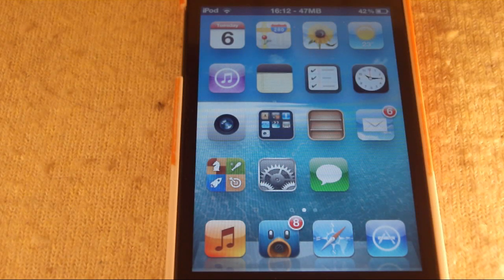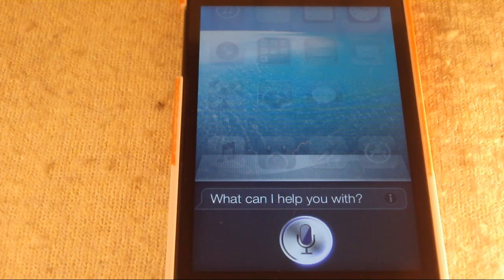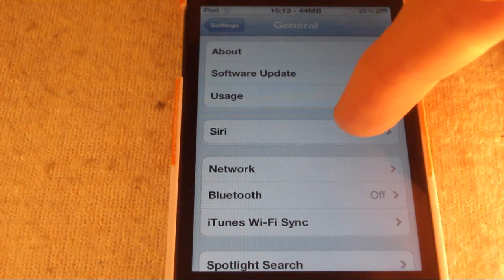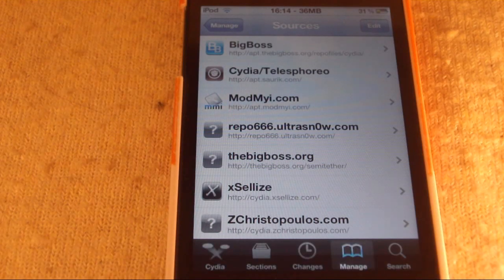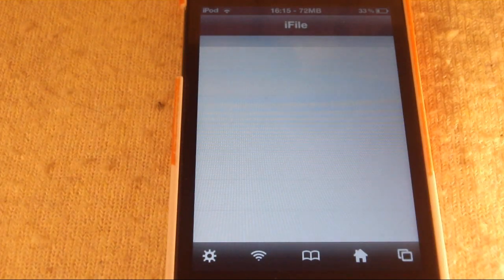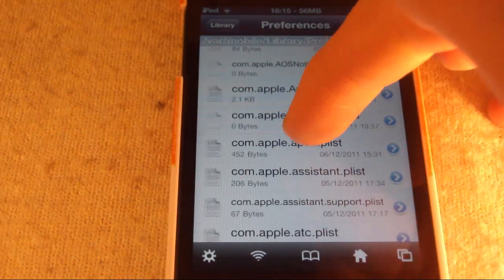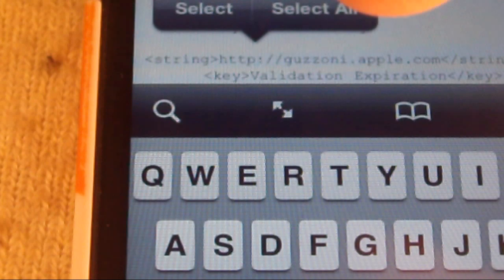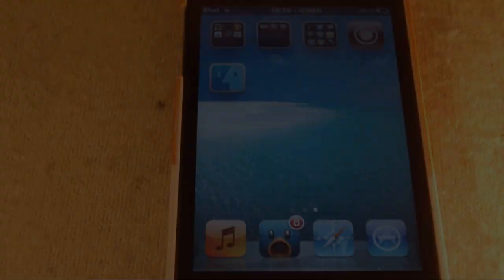How to Fully Port Siri to the iPhone 4, 3GS, iPod touch 4G, 3G and iPad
In this video, I'm showing you how to fully port Siri to any iOS 5 device - that includes the iPhone 4 and 3GS, the iPod touch 4th and 3rd generations, along with the iPad.

There's currently no support for the iPad 2 as there is no current jailbreak for this device.

Tweak name: SiriN1ght